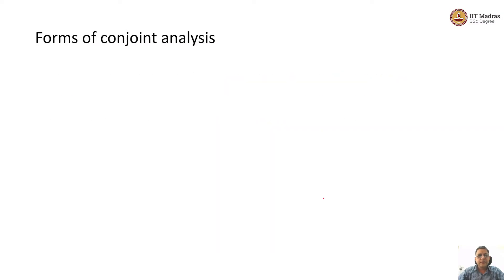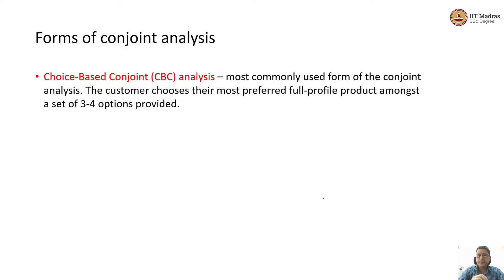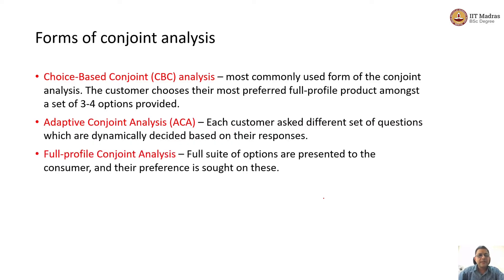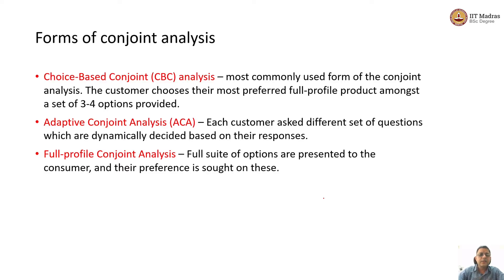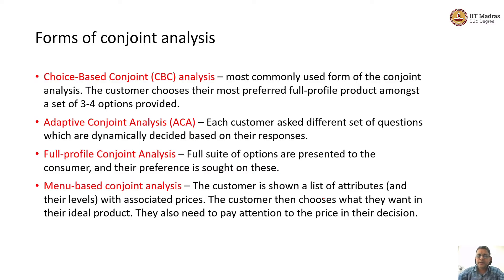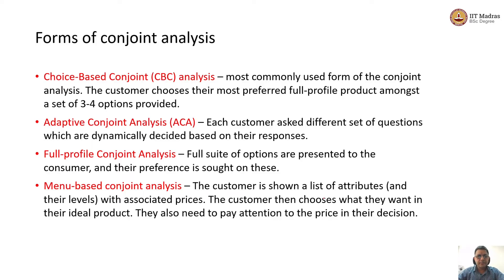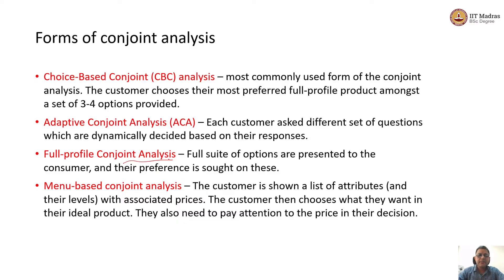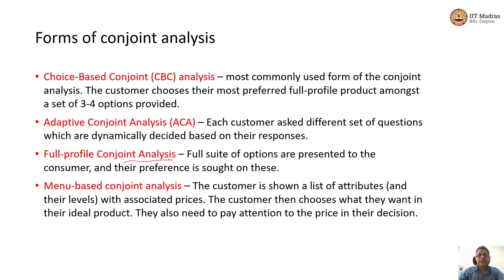Forms of Conjoint Analysis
"1. Types of Conjoint Analysis
2. Applications of Conjoint Analysis"